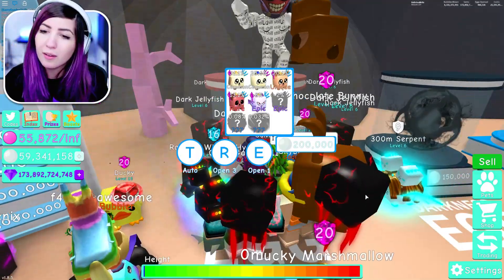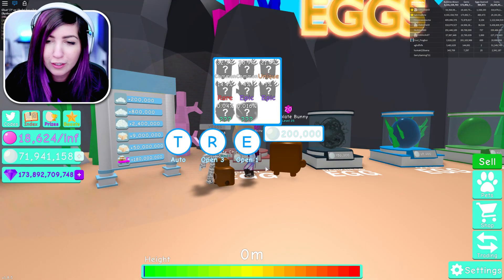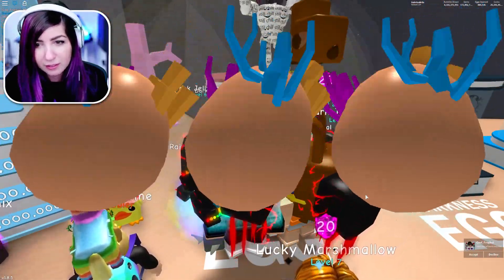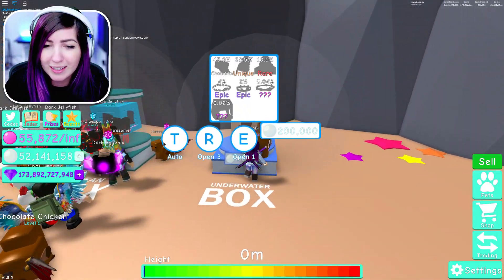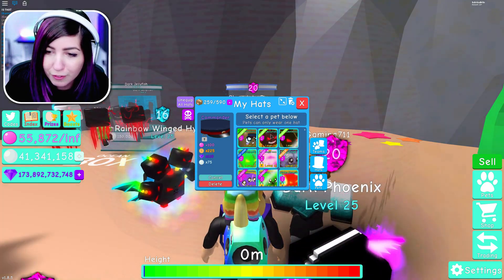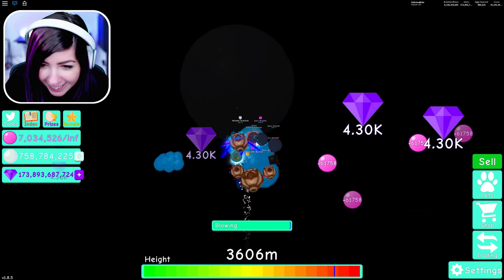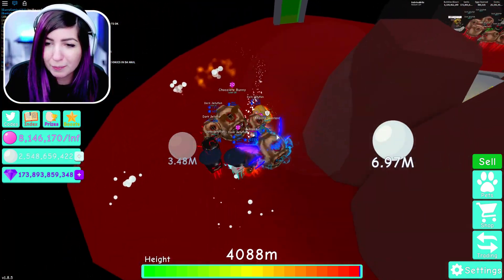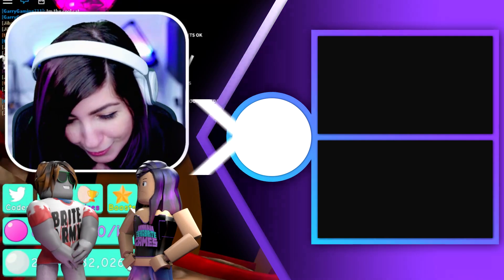CORAL EGG PETS, ATLANTIS HATS & SEA CUBE LEGENDARY PET! | Roblox Bubble Gum Simulator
CORAL EGG PETS, ATLANTIS HATS & SEA CUBE LEGENDARY PET in Roblox Bubble Gum Simulator!